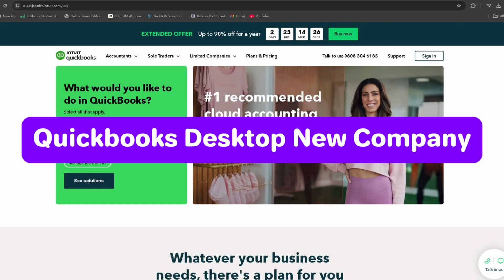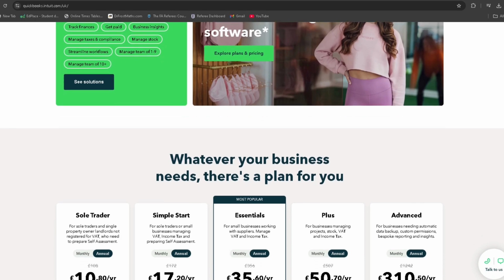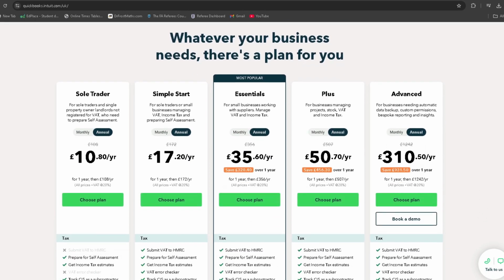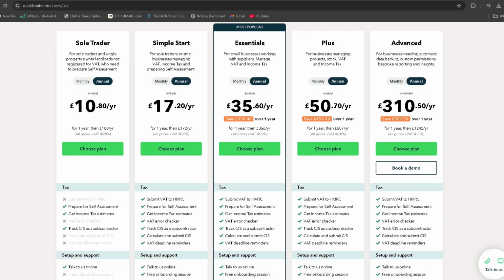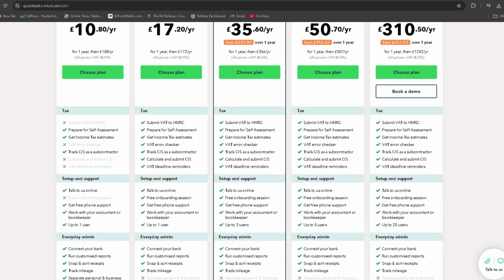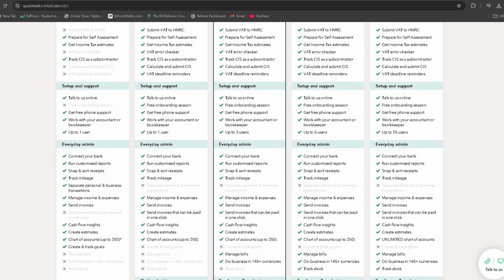New! Quickbooks Desktop New Company Setup (Full Guide) 2025!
In this comprehensive guide I will show you tep-by-step tutorial covering everything you need to know: choosing the right edition, setting up company information, customizing preferences, building your chart of accounts, and more. Let's get your accounting foundation strong!